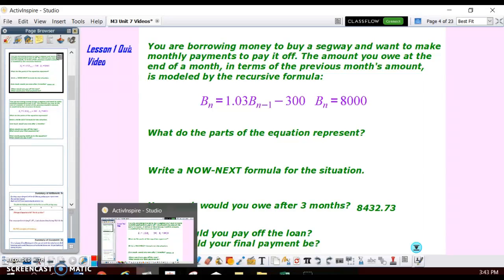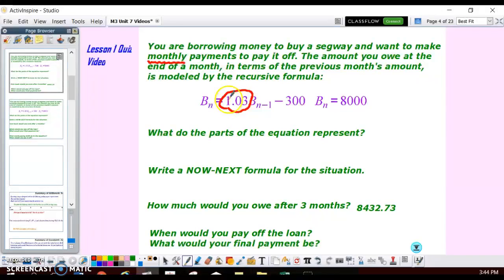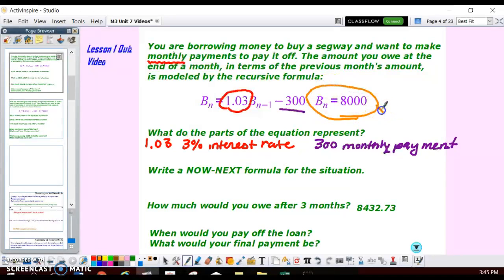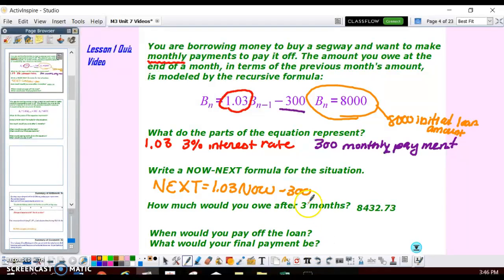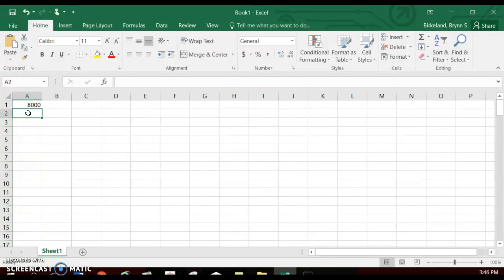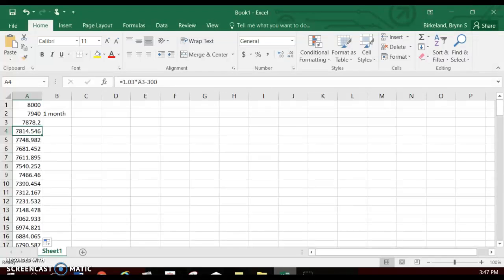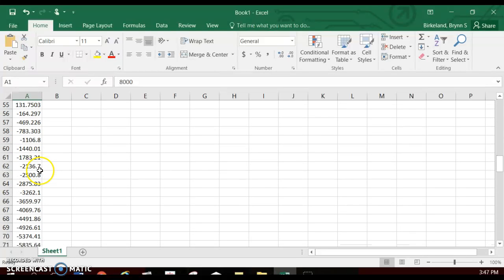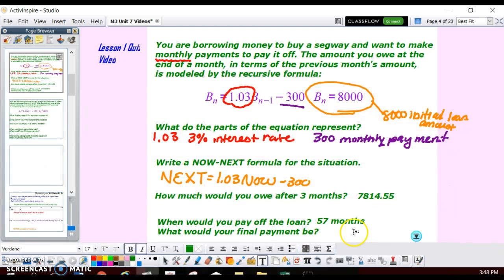Unit 7 Lesson 1 Video 1